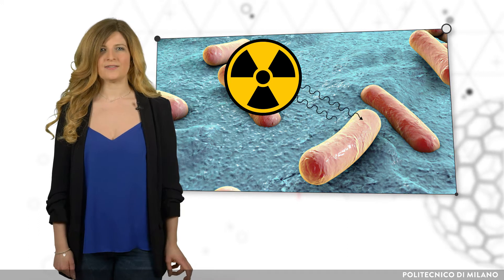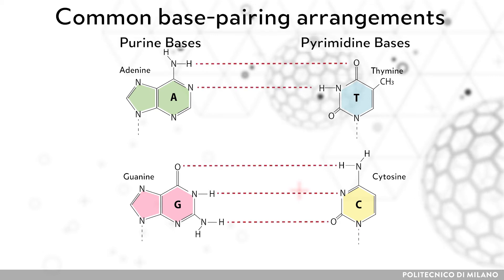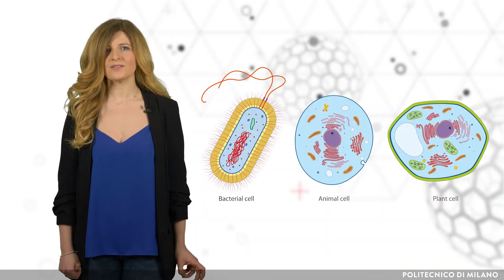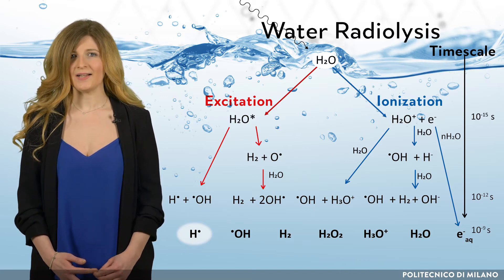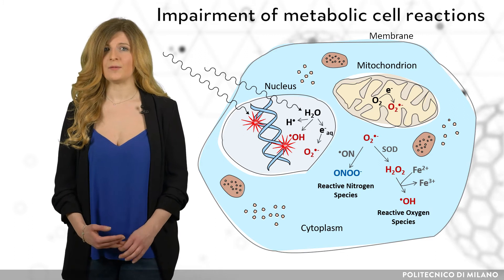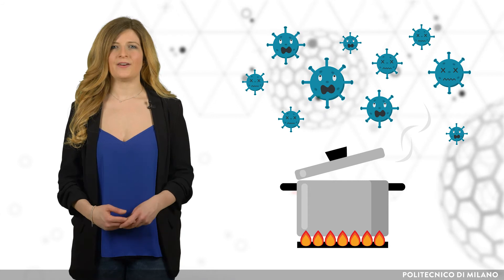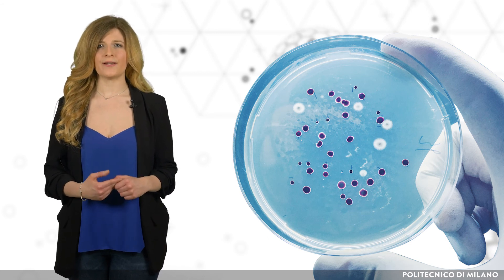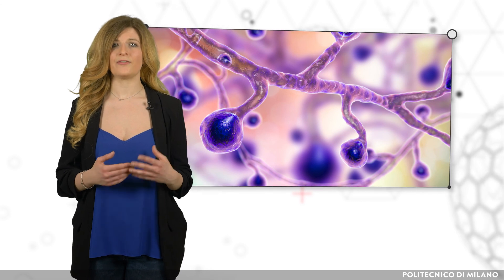Radiation damage on viruses, bacteria and fungi (Maddalena Negrin)